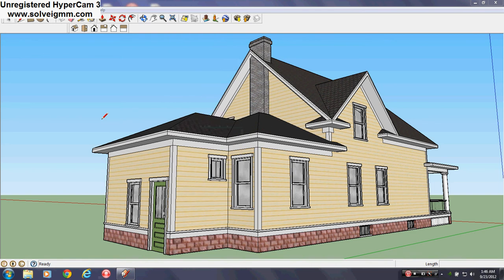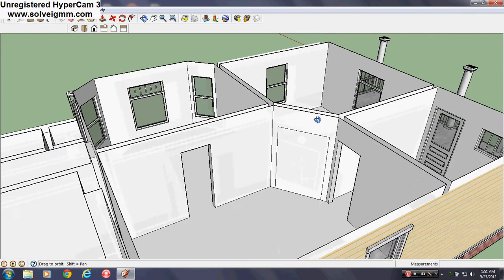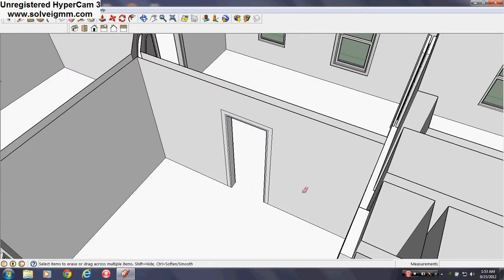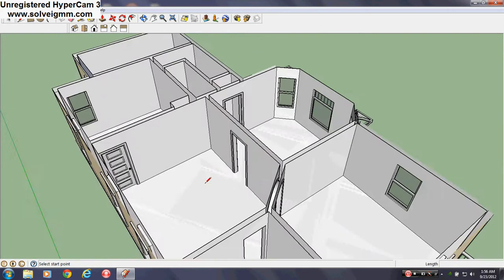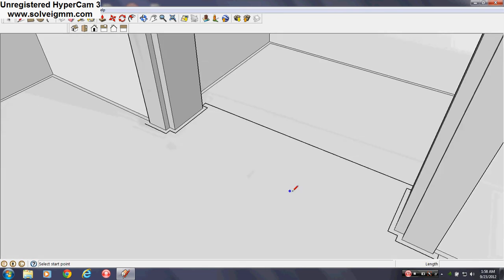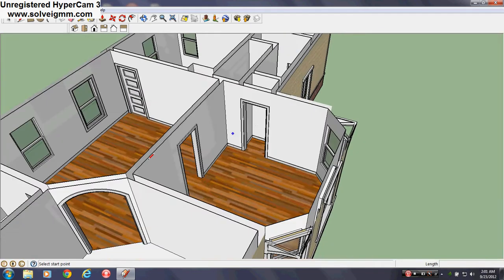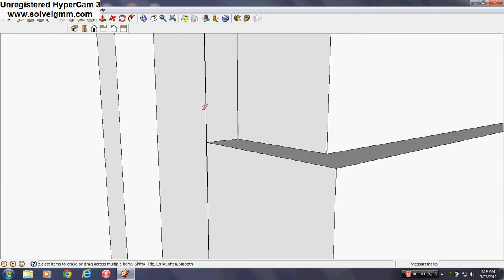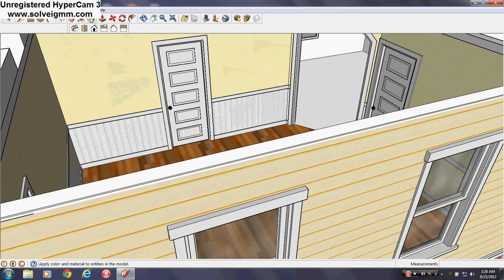Google Sketchup Demonstrations and Tutorials #6 (Farm House)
This video shows how I finish rooms inside a house in Sketchup. It is a way of giving the interior a simple yet elegant and clean appearance. Enjoy :)